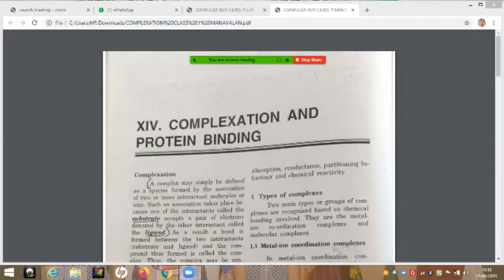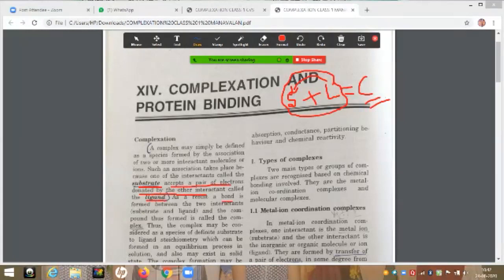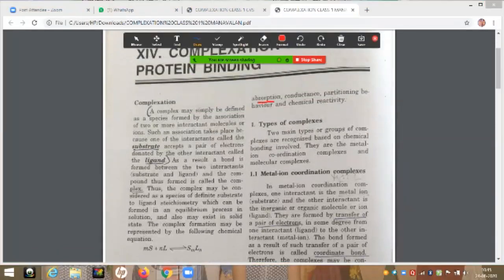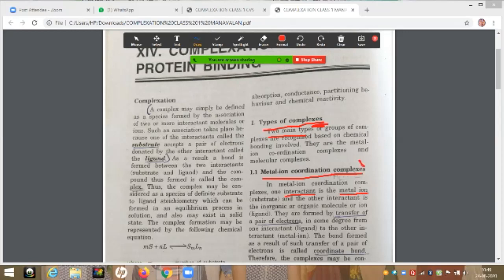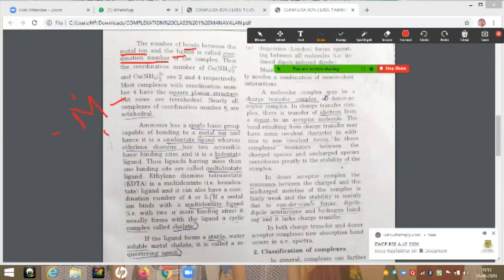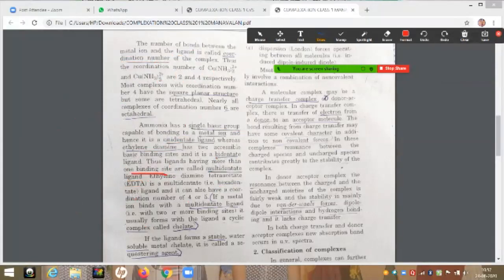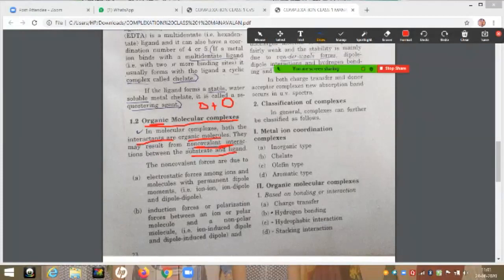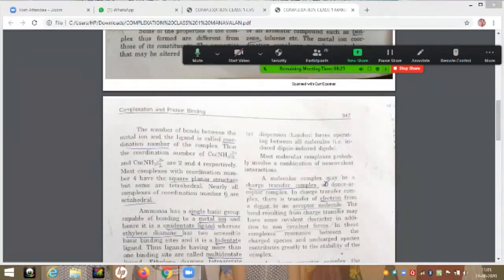Complaxatin part 1 || 3rd semester || PDF notes || B-pharm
We are here to supply you pharmacy every  subject pdf notes...